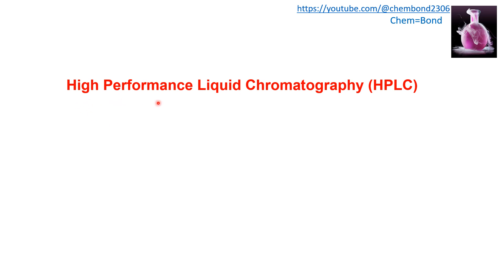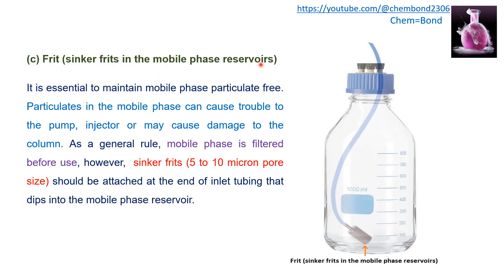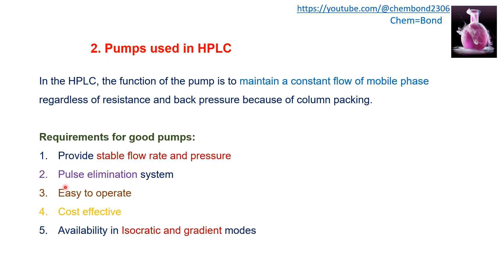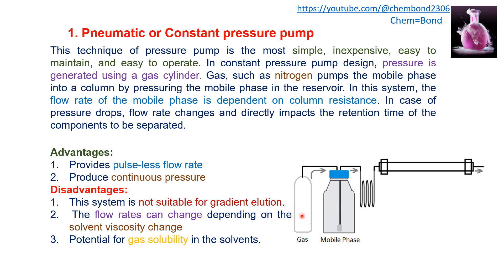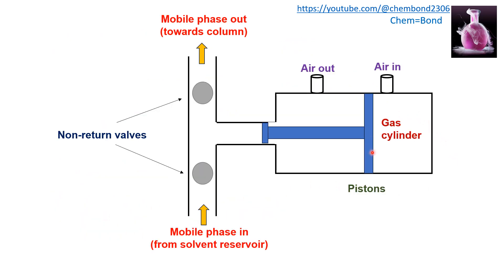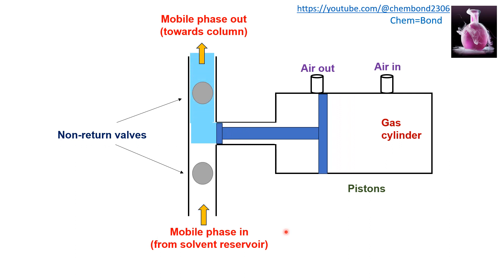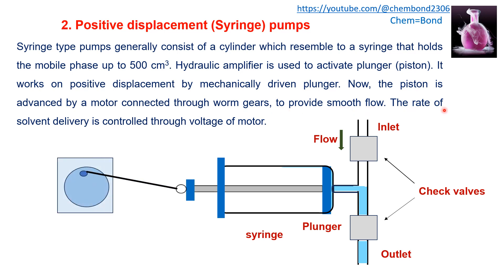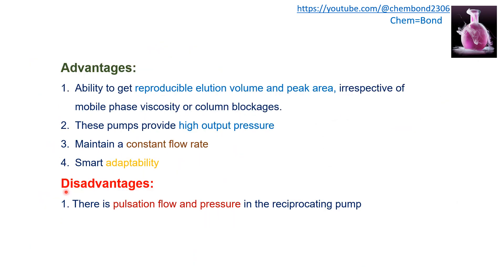solvents reservoirs and pumps used in HPLC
solvent reservoirs, frit, mobile phase transfer lines, requirement for good pumps, pneumatic or constant pressure pumps, positive displacement syringe pumps, reciprocating pumps